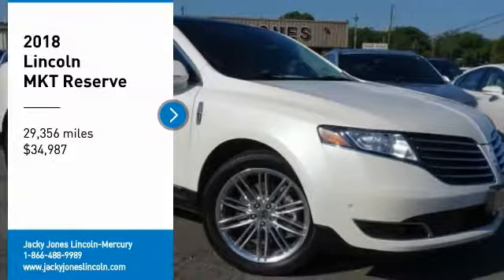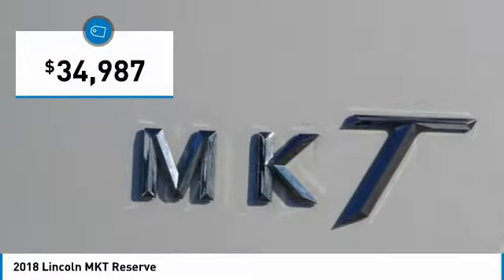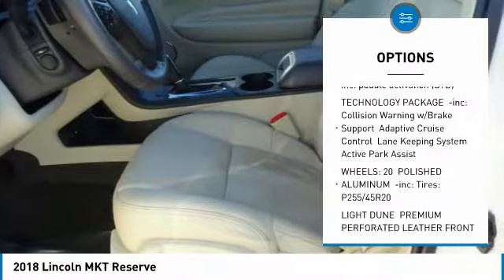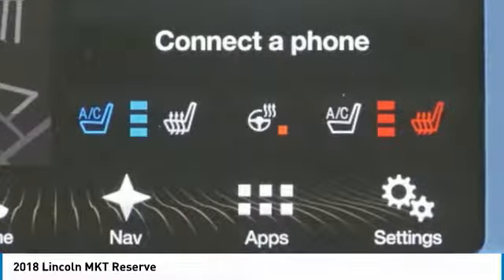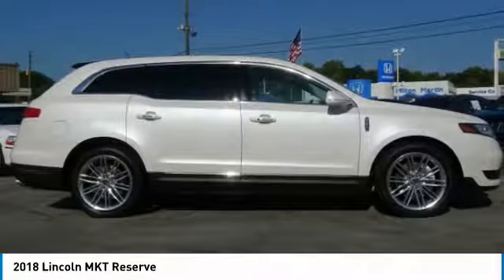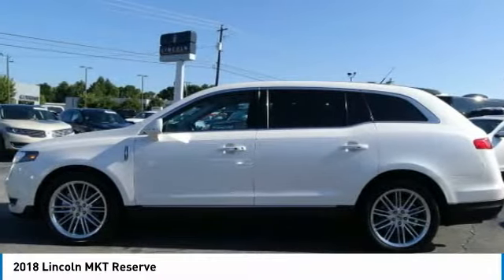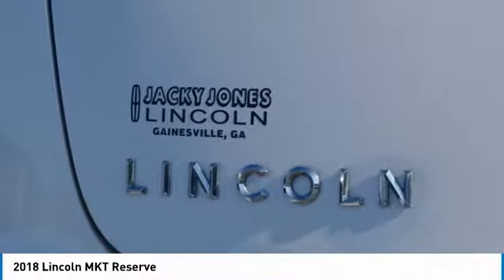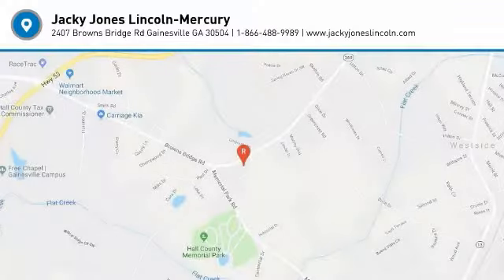2018 Lincoln MKT P13049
2018 LINCOLN MKT Gainesville, GA
Stock# P13049

Reserve Equipment Group, Elite Package, 3.5L Ecoboost V6, All Wheel Drive, TECHNOLOGY Package, Panoramic Vista Roof, Plush Heated and Cooled Leather Interior, 20 Inch Polished Alloy Wheels, Lane Keeping System, Adaptive Cruise Control w/ Collision Warning, Blind Spot Monitoring System, Navigation, Backup Camera, Power Liftgate, Power Fold 3rd Row Seating, 7 Passenger, Class III Trailer Tow Package, and Much More!
With ANY Questions and To Take Advantage of this Internet Special, Please Contact Jeremiah Wright! Ask him about Financing, Extended Service Plan, or an AutoCheck History Report and CARFAX! Prices do not include GA TAVT, Tag, or Title. Must print ad to receive quoted price and signed by Internet Manager. X_______________. Subject to prior sale. All vehicle specifications, prices and equipment are subject to change without notice. Not Responsible For Typographical Errors or Vin Generated Errors. Buyers Responsibility to Verify All Listed Equipment is Currently Present and Operational. Please visit our home website to view an AutoCheck History Report and CARFAX!